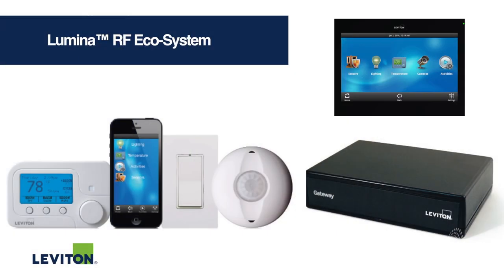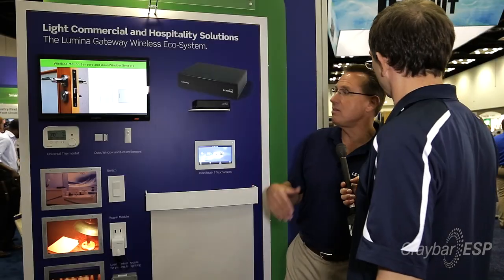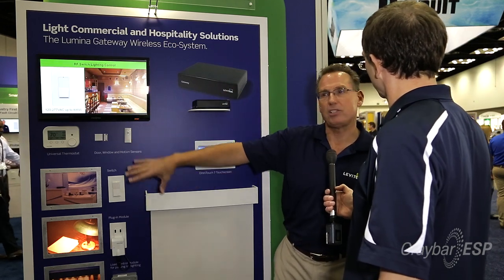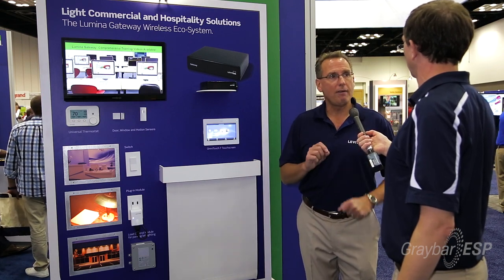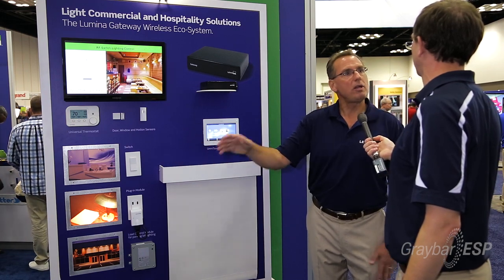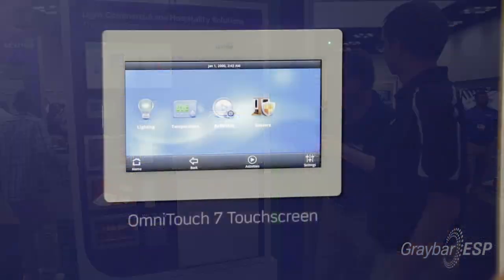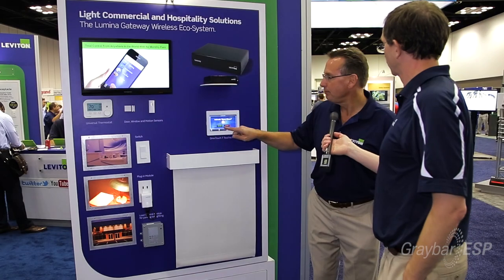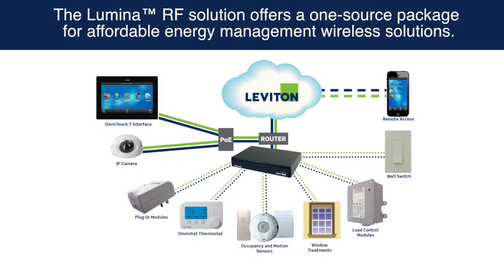Energy Management Control from a Touchscreen with Leviton Lumina RF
Contractors, watch a demonstration of how your light commercial and hospitality customers can control their entire ecosystem with a touch screen.

Leviton's new Lumina RF Eco-System is a wireless energy management that works either locally or via cloud services with your smartphone or tablet.  Lumina RF is able to speak to all the Eco-System devices that are in your residence or place of business.

Training a contractor to install this takes about two 1/2 hours,  leveraging skills that you already have.